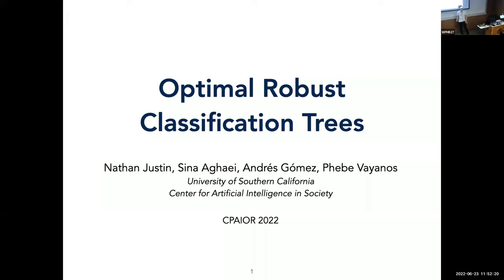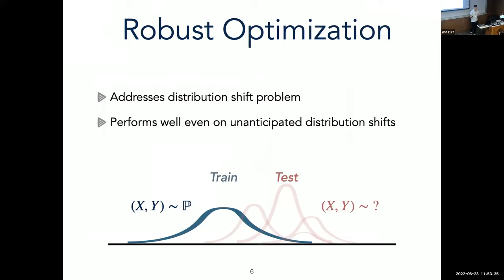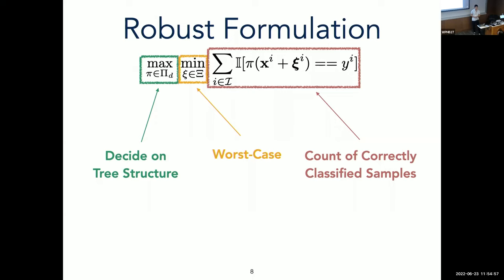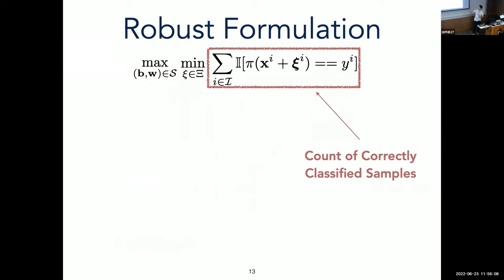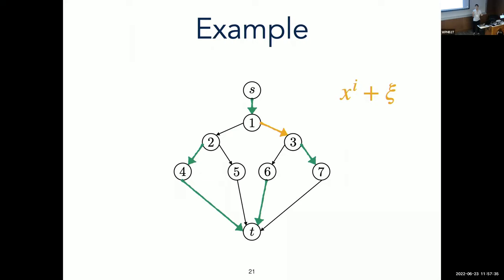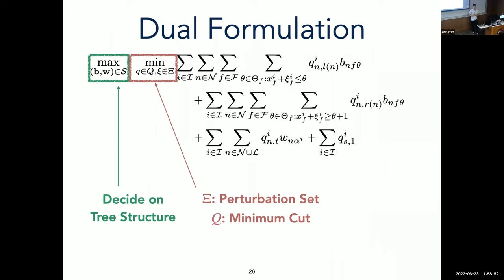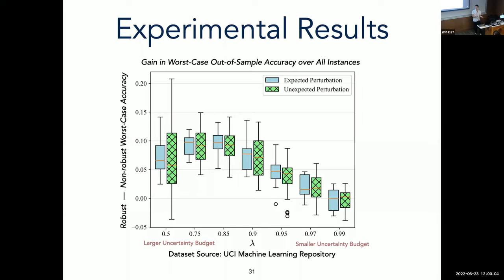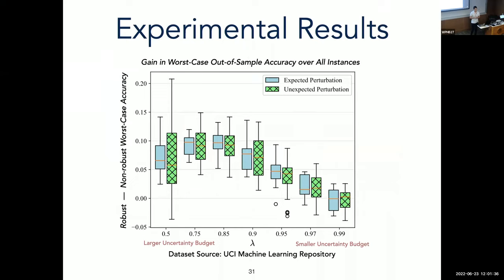CPAIOR 2022: Optimal Robust Classification Trees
CPAIOR 2022 talk by Nathan Justin, Sina Aghaei, Andres Gomez and Phebe Vayanos.